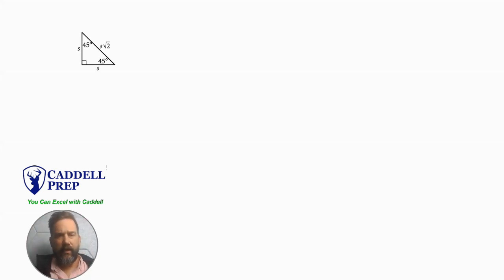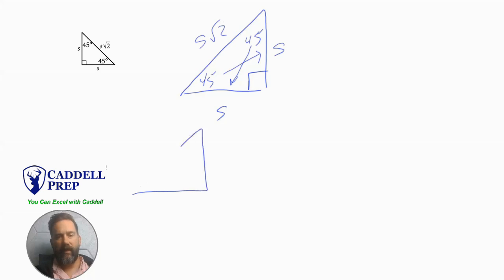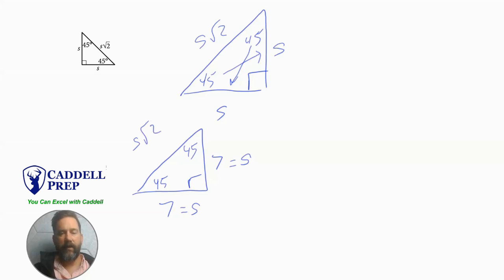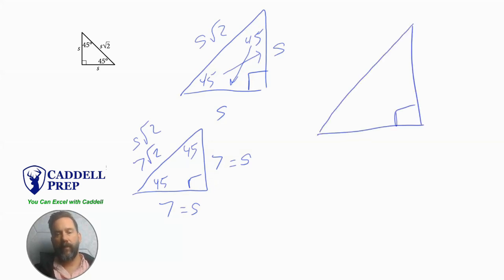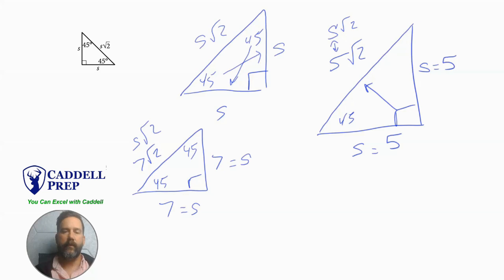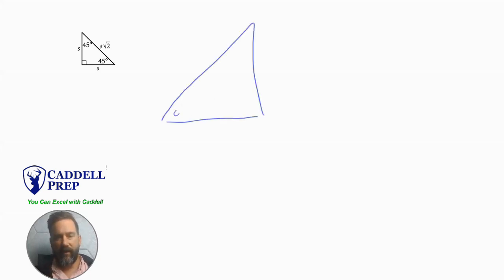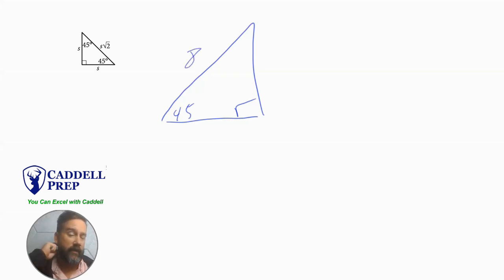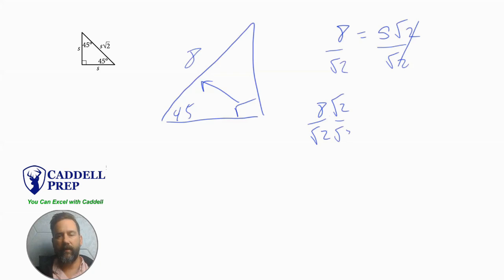SAT Math Reference Table: 45-45-90 Triangle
From the Digital SAT Math Reference Sheet: 45-45-90 Triangle
For a right triangle with the angles 45 degrees, 45 degrees, and 90 degrees, the corresponding sides have the measures of s, s, and s sqrt(2)
How to use the relationship on the Digital SAT